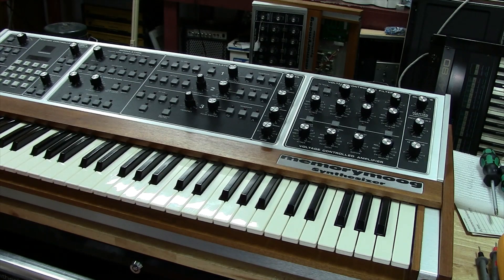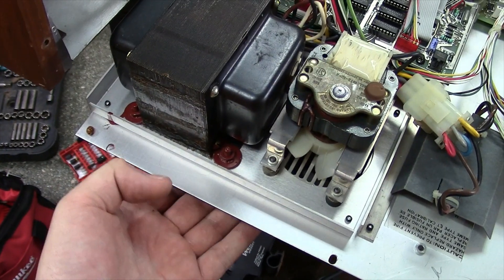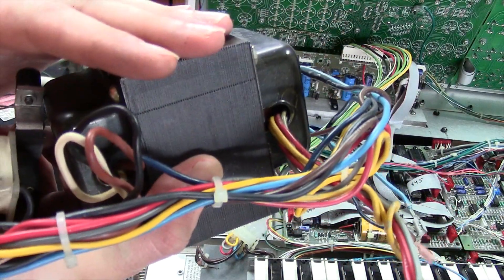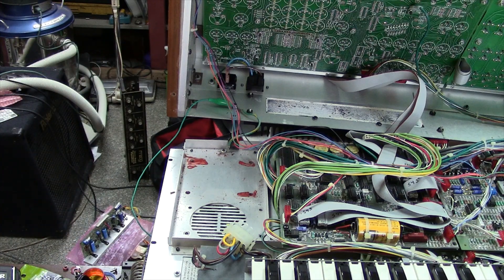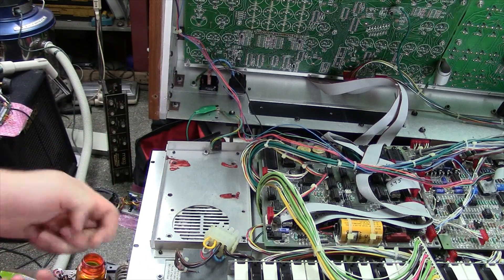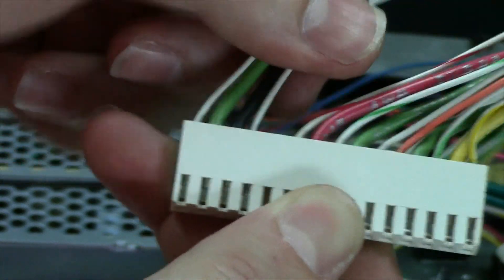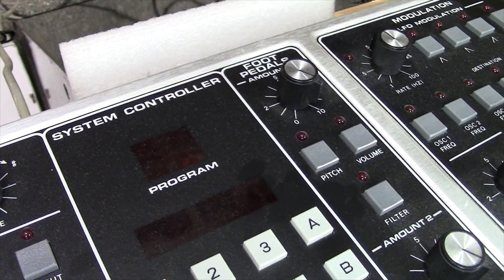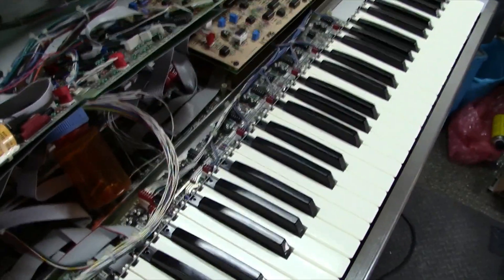How To Install Synthtaste Memorymoog Power Supply Upgrade (by synthpro)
Hey Guys,

This is a video I have put togather walking through the installation process of Synthtaste's Memorymoog supply upgrade. I cover everthing from power supply mounting to circuit modifications required as part of this supply upgrade.

If any of you are interested in this supply, they are available
(Note: I was informed by Martin that his website is currently down but will be back up soon)

Speacial thanks to Martin at Synthtaste for the opportunity to work with your product!

Sincerely,
Jareth